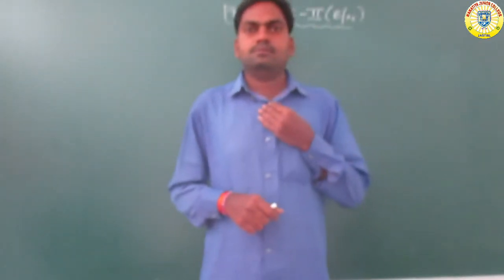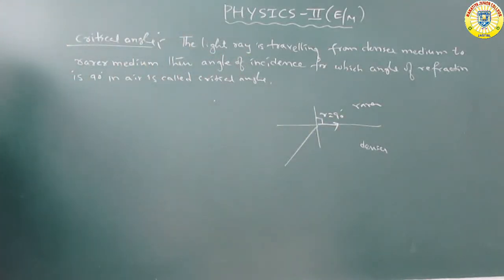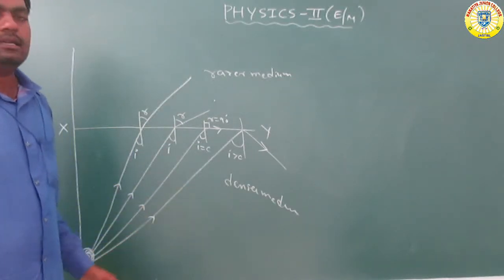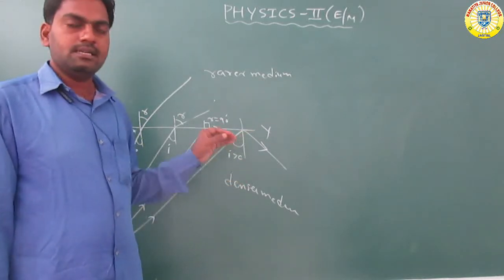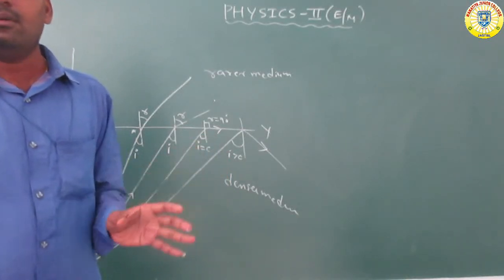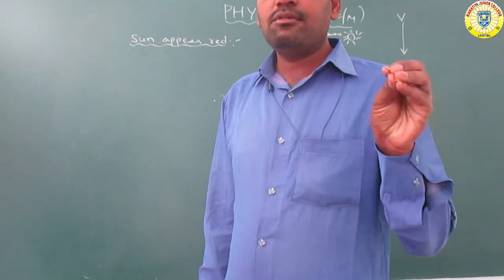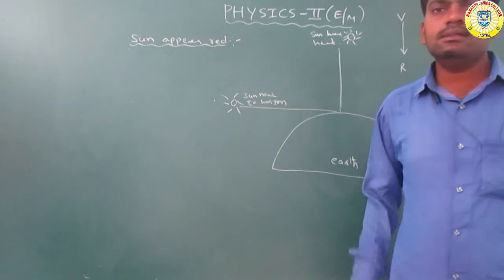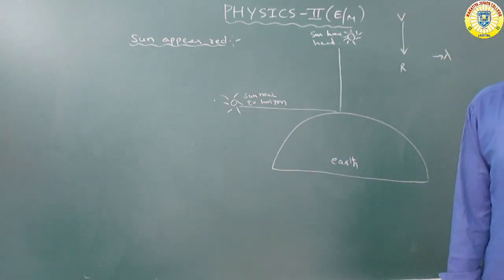SECOND YEAR PHYSICS (DAY- 30)EM